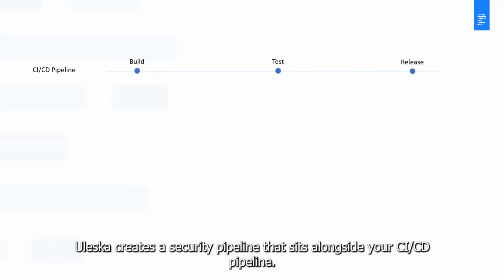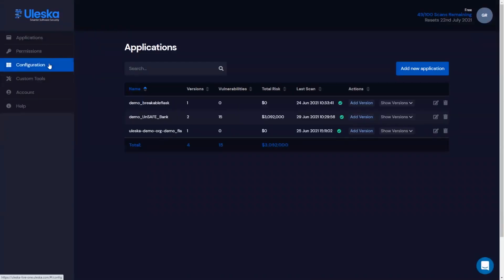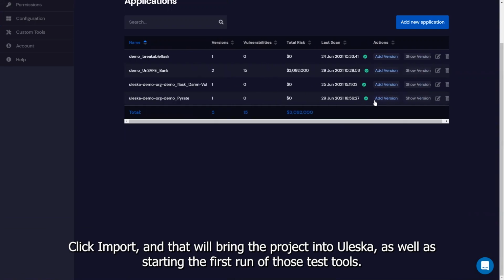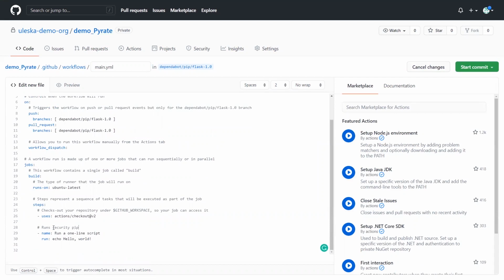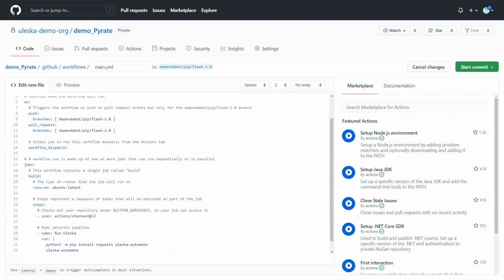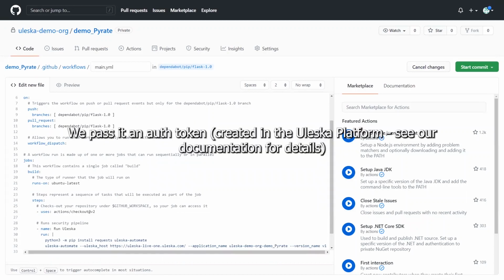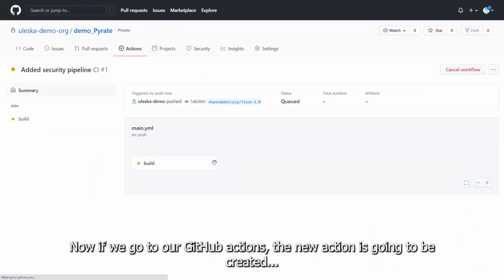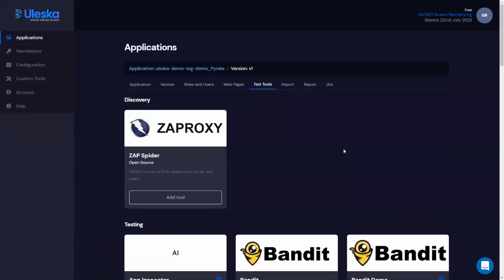Uleska in Action: Securing a project in less than 4 minutes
How long does it take to add security tools into the DevOps pipeline?  Here we walk through the steps and show how quickly a project can be secured from CI/CD with Uleska.

This DevSecOps implementation makes adding security tools to your pipelines quick, easly and scalable.